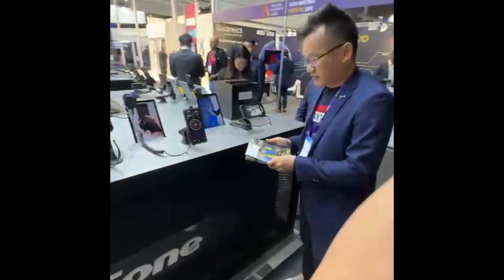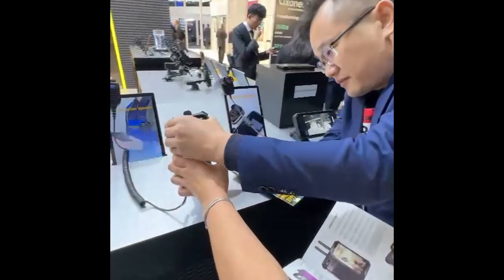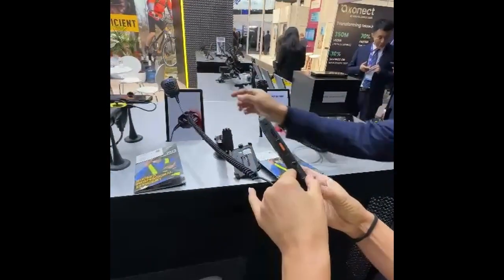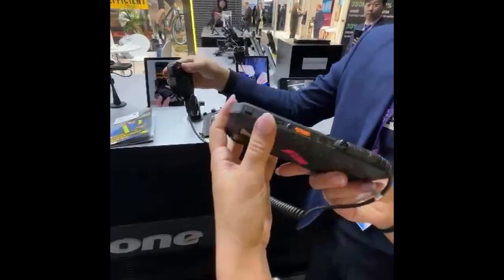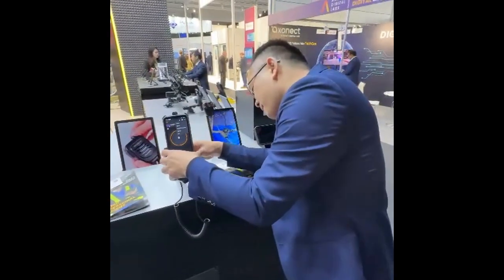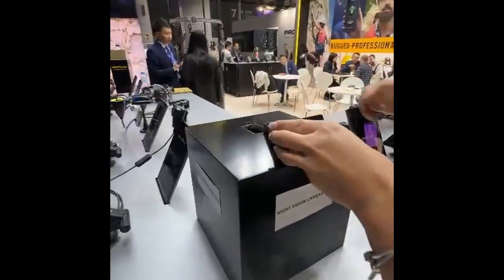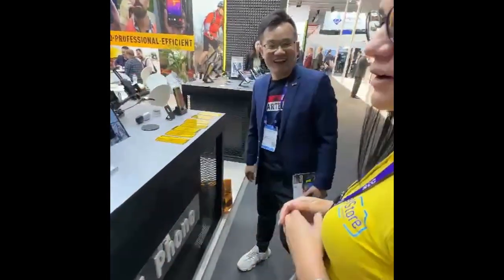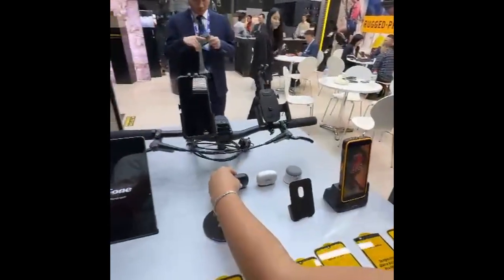Testul telefoanelor rezistente şi ultimele noutăţi de la Ulefone - MWC Barcelona 2023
Urmărește-ne pentru mai multe noutăți și promoții!